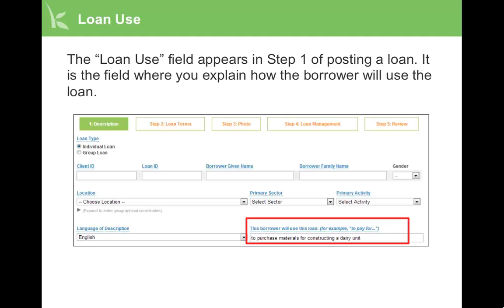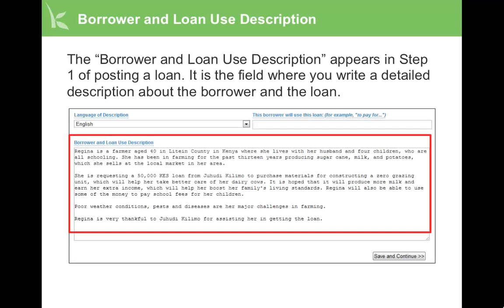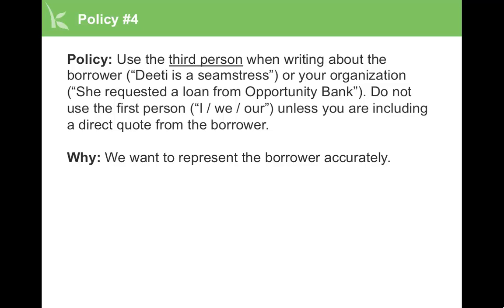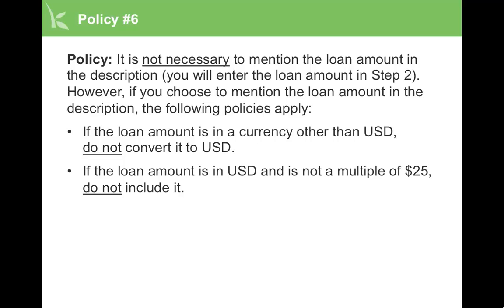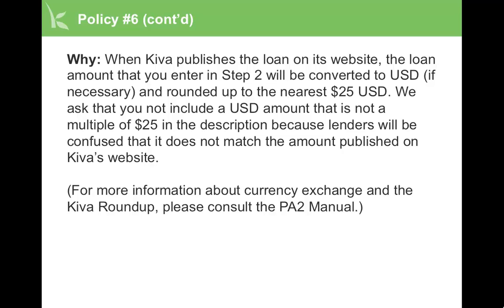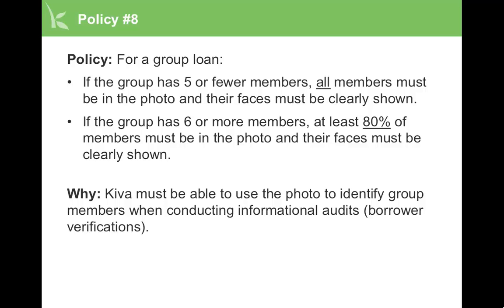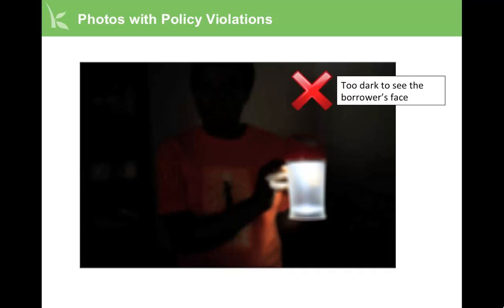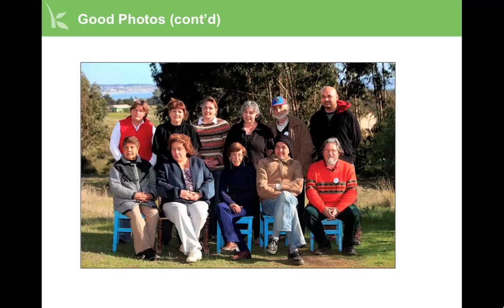2.5 Borrower Profile Policies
At the end of this lesson, you should be able to:
0:55 - Write a loan use that complies with Kiva policy
1:53 - Write a borrower description that complies with Kiva policy
5:10 - Upload a photo or video that complies with Kiva policy